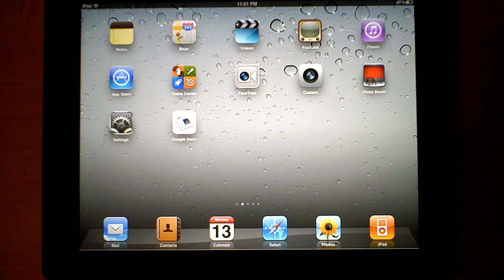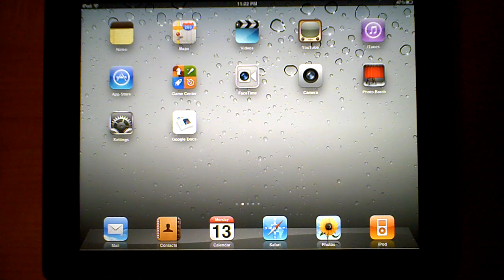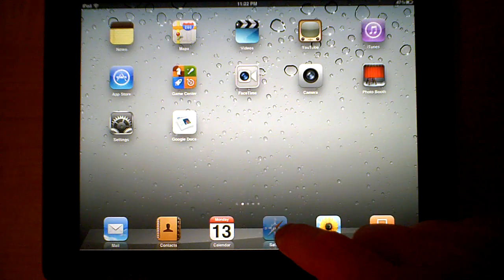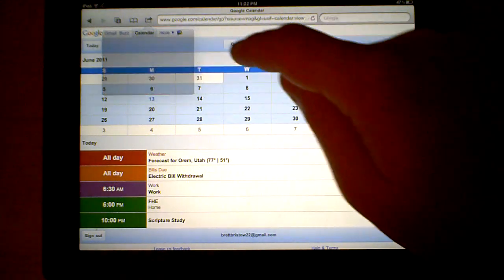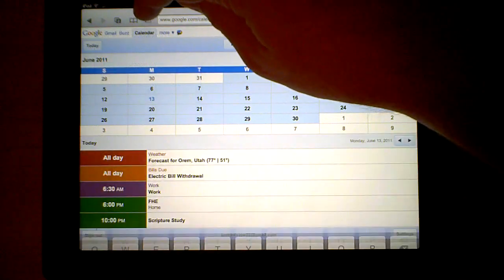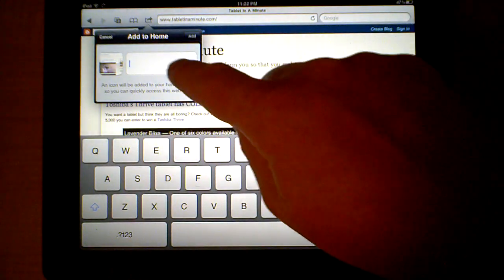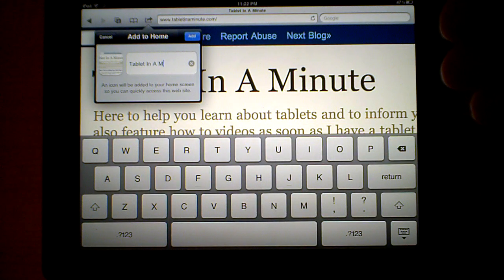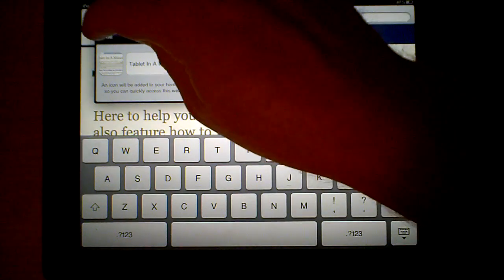How to add a website shortcut on your iPad home screen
This video demonstrates how to add a web address shortcut on your home screen. This makes it easy to go to any website just like an app would do.

Simply go to the website you would like to have on your home screen and press the share button next to the bookmark button. Once you press that press "Add to home screen". It will take a small snapshot of the page and let you enter a name for the shortcut.

Sometimes the webpage will have a pre-selected icon that will make it look really nice. If this is not the case you can zoom in on a certain part of the page and it will capture that area to give you a better view of what the page actually is.

Apple Pencil
iPad 6th Gen
Smart Keyboard
iPad Pro